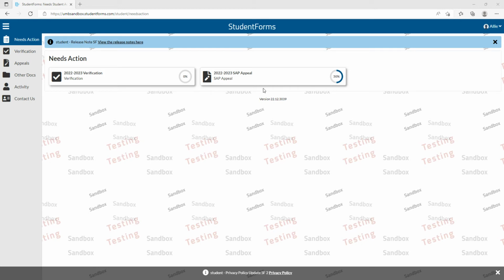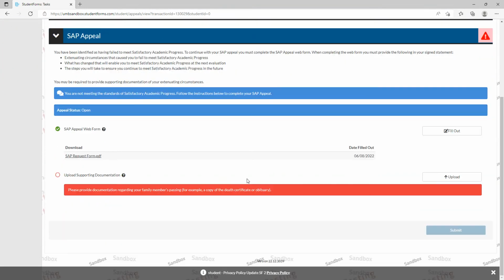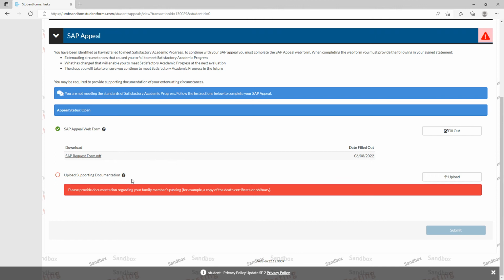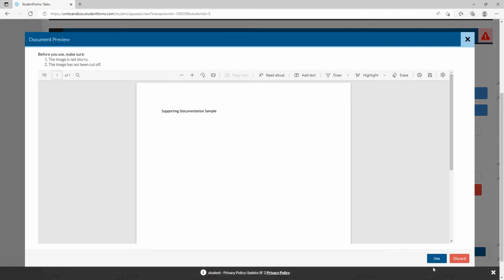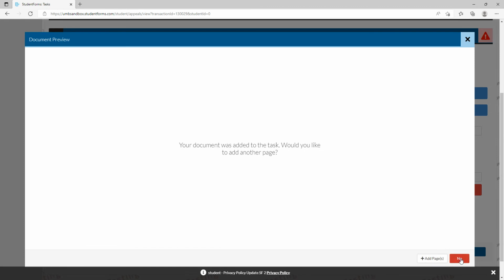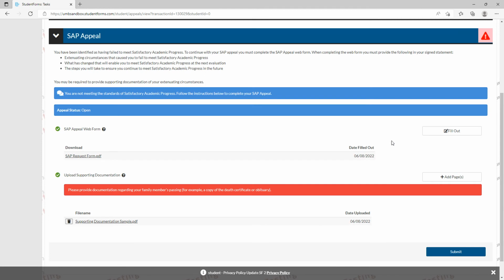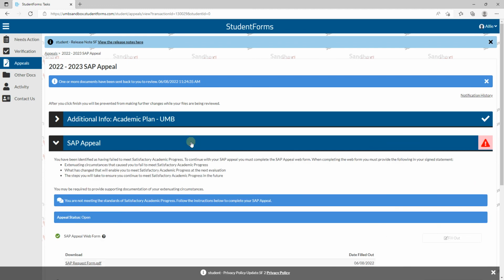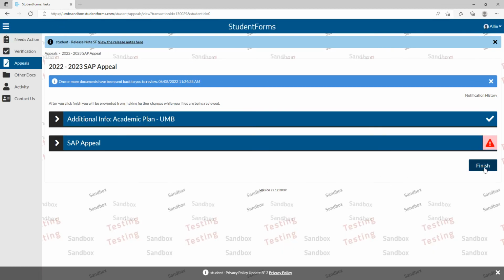How to Submit Additional Information Needed - Student Academic Progress (SAP) Appeal - UMass Boston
This video is to show you what to do if additional information or documentation has been requested after you submitted your appeal.